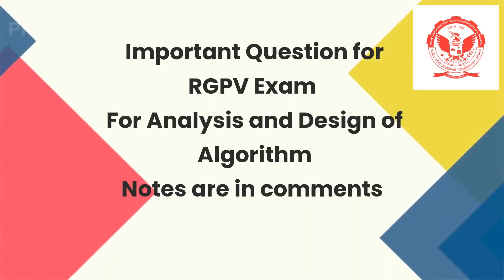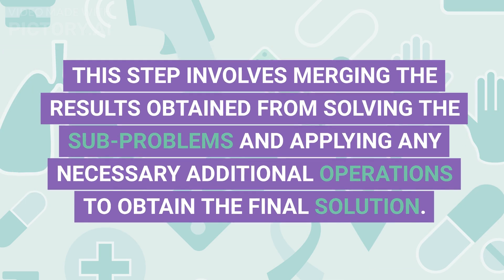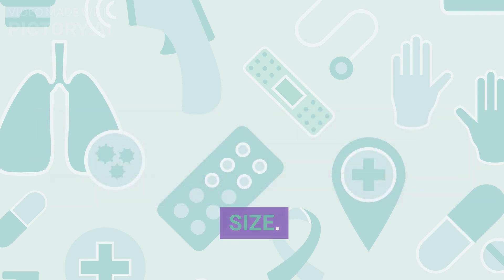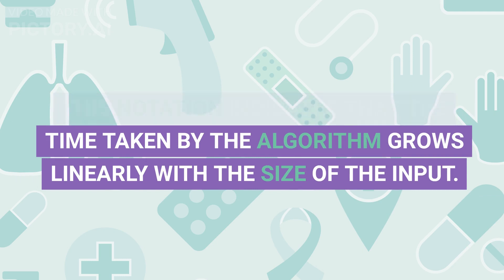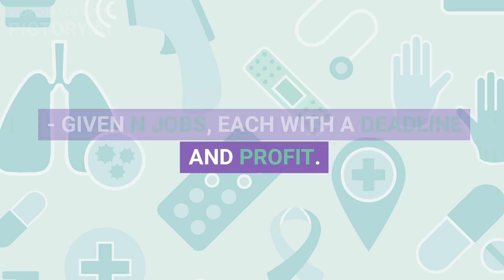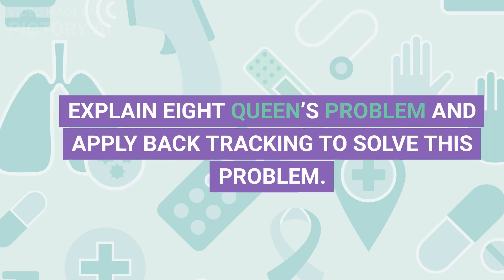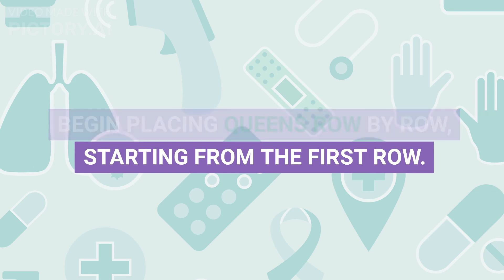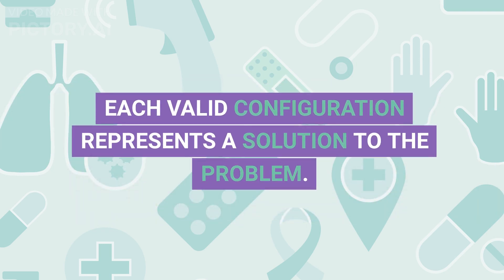Important Question for RGPV Exam | Analysis and Design of Algorithm for RGPV Exam 2023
RAJIV GANDHI PROUDYOGIKI VISHWAVIDYALAYA, BHOPAL
New Scheme Based On AICTE Flexible Curricula
Computer Science and Engineering, IV-Semester
CS402 Analysis Design of Algorithm
Algorithms, Designing algorithms, analyzing algorithms, asymptotic notations, heap and
heap sort. Introduction to divide and conquer technique, analysis, design and comparison of
various algorithms based on this technique, example binary search, merge sort, quick sort,
strassen’s matrix multiplication.
Study of Greedy strategy, examples of greedy method like optimal merge patterns, Huffman
coding, minimum spanning trees, knapsack problem, job sequencing with deadlines, single
source shortest path algorithm
Concept of dynamic programming, problems based on this approach such as 0/1 knapsack,
multistage graph, reliability design, Floyd-Warshall algorithm
Backtracking concept and its examples like 8 queen’s problem, Hamiltonian cycle, Graph
coloring problem etc. Introduction to branch & bound method, examples of branch and
bound method like traveling salesman problem etc. Meaning of lower bound theory and its
use in solving algebraic problem, introduction to parallel algorithms.
Binary search trees, height balanced trees, 2-3 trees, B-trees, basic search and traversal
techniques for trees and graphs (In order, preorder, postorder, DFS, BFS), NP-completeness.
References:
1. Coremen Thomas, Leiserson CE, Rivest RL; Introduction to Algorithms; PHI.
2. Horowitz & Sahani; Analysis & Design of Algorithm
3. Dasgupta; algorithms; TMH
4. Ullmann; Analysis & Design of Algorithm;
5. Michael T Goodrich, Robarto Tamassia, Algorithm Design, Wiely India
6. Rajesh K Shukla: Analysis and Design of Algorithms: A Beginner's Approach; Wile